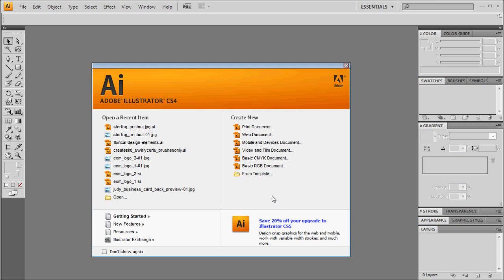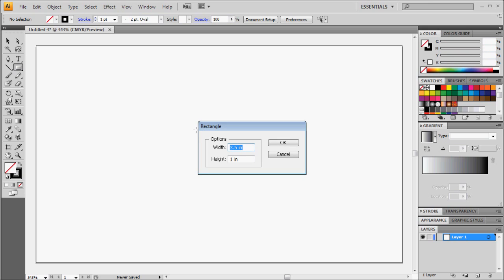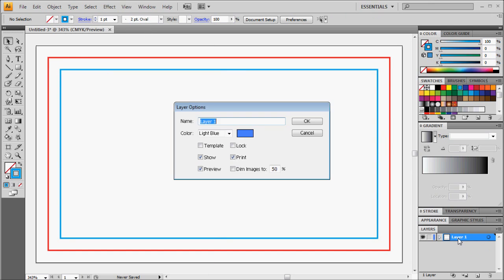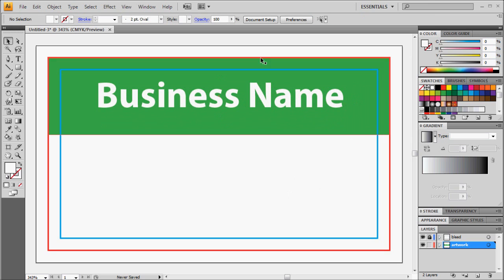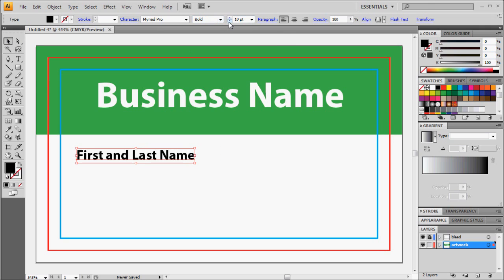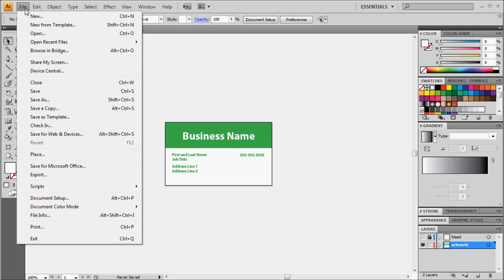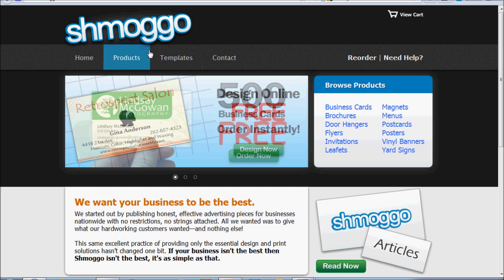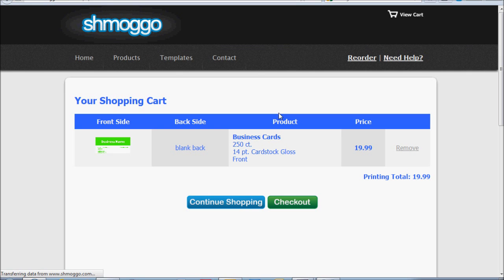Preparing Adobe Illustrator for Business Card Printing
Here's What You'll Learn in Adobe Illustrator:
- Create a Print Document
- Change Measurement Units
- Setup Bleeds and Margins
- Manage Layers
- Simple Business Card Design
- Publish in Print Ready Files
- Order Business Cards Online